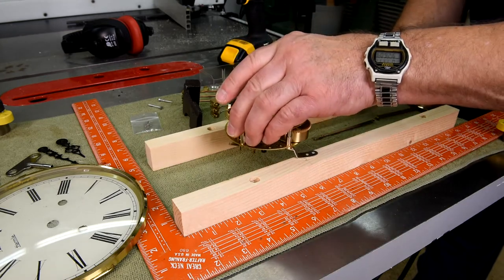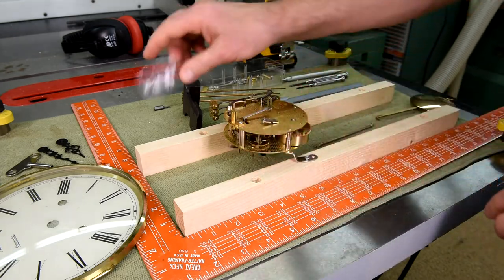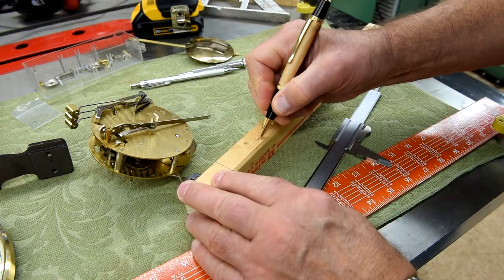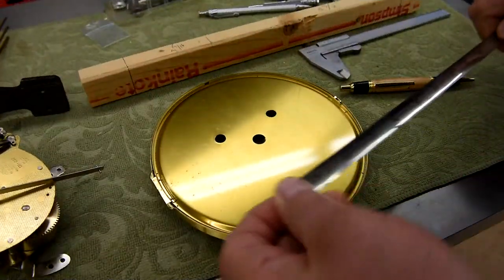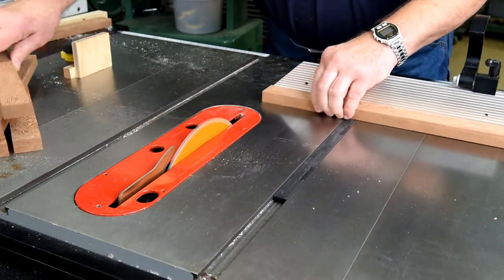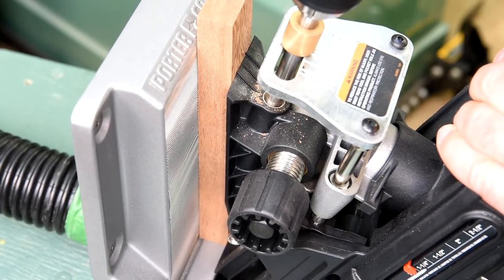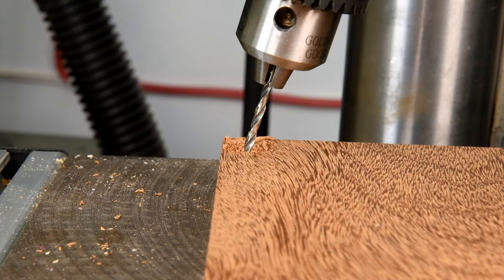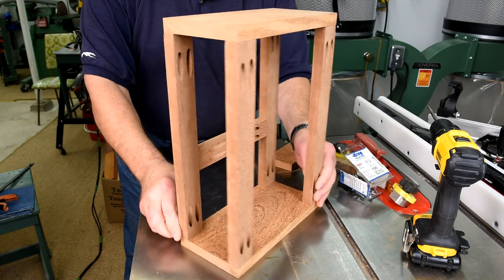The Hermle 131 030 - Part 3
Will I be able this fix up this old Hermle 131 030 --- time will tell.